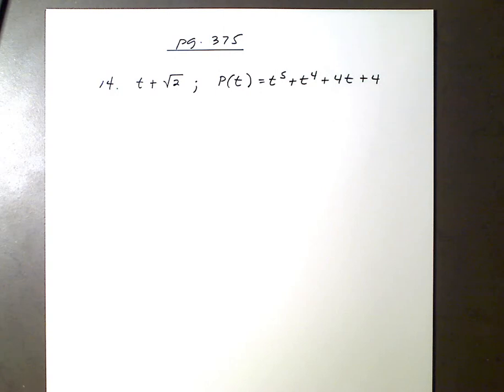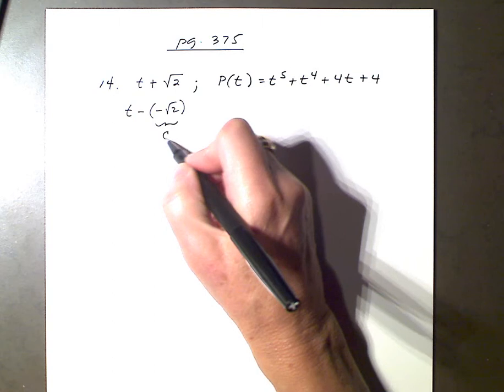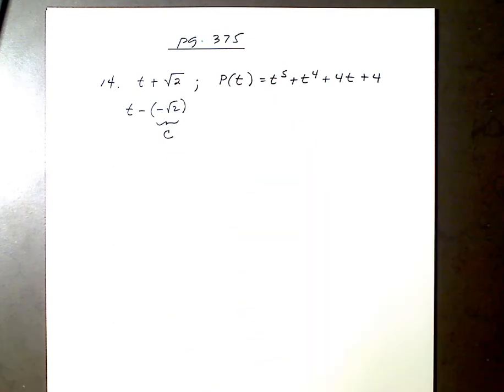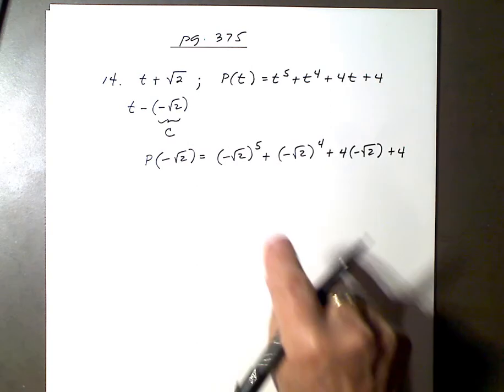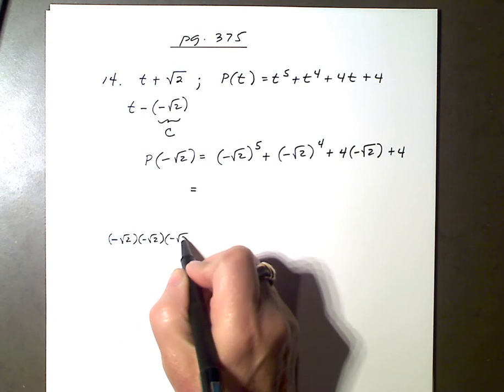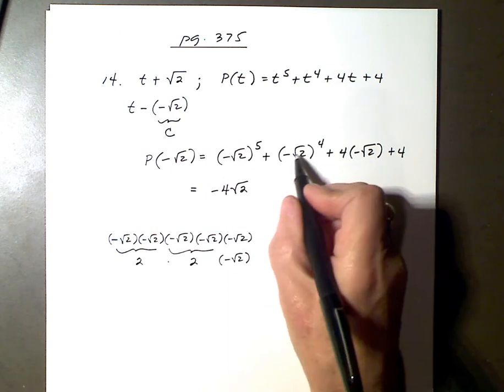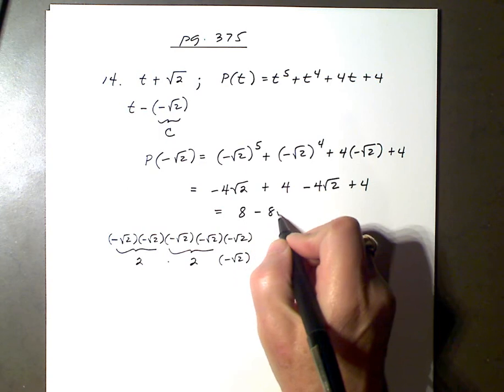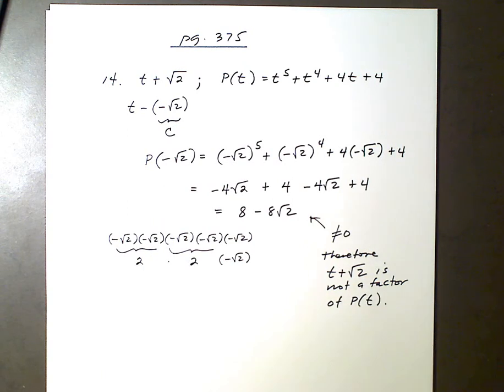pg. 375 #14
[HoverCam Flex]